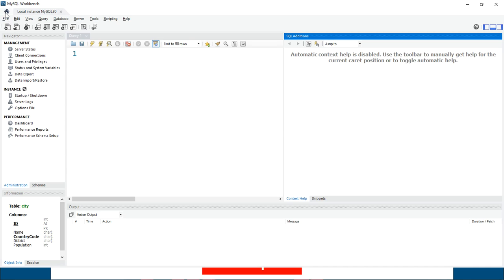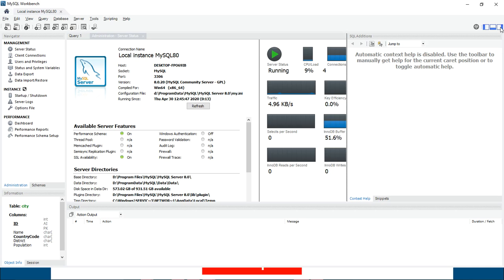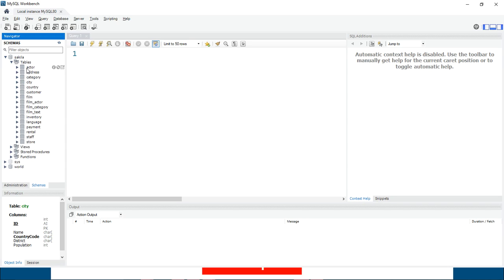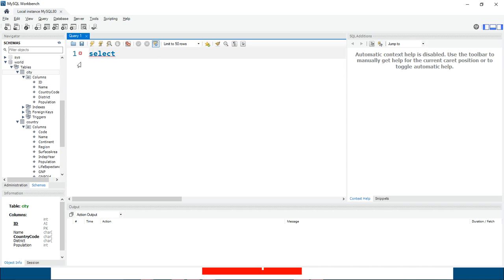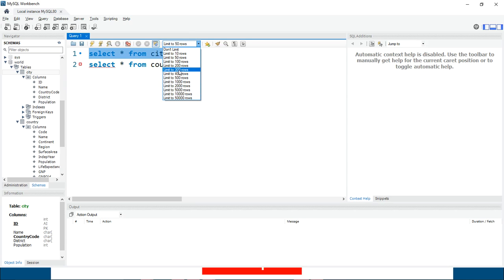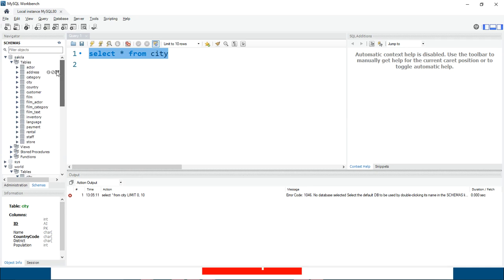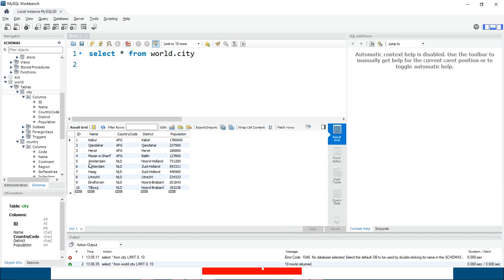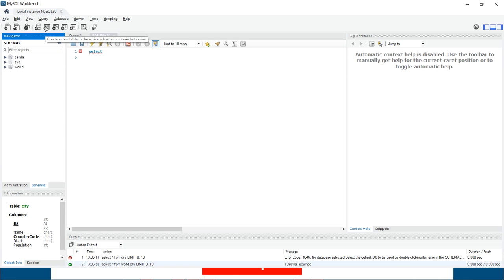SQL For Absolute Beginners-Lesson: 5.0